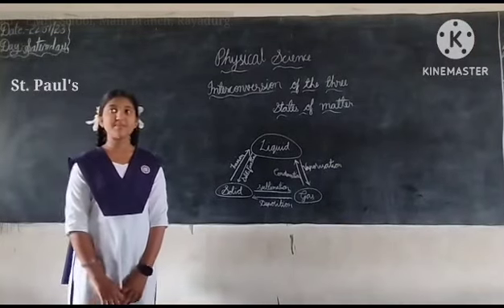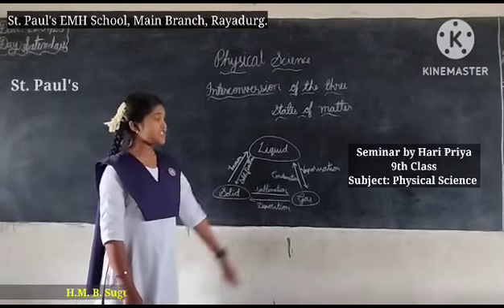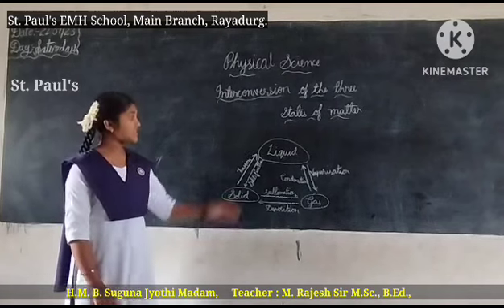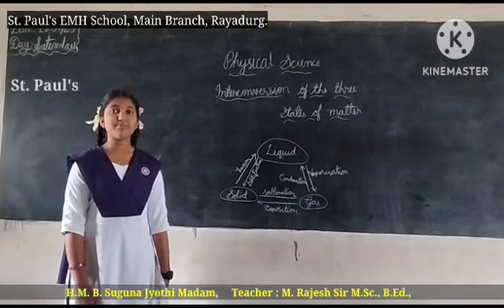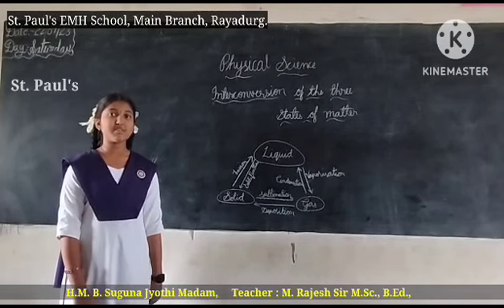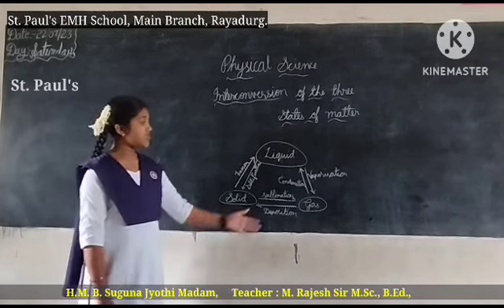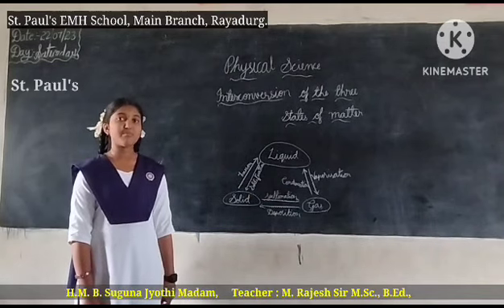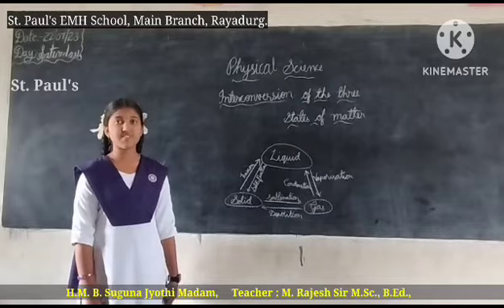Seminar by Hari Priya, 9th Class, Subject: Physical Science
Video from Raajesh